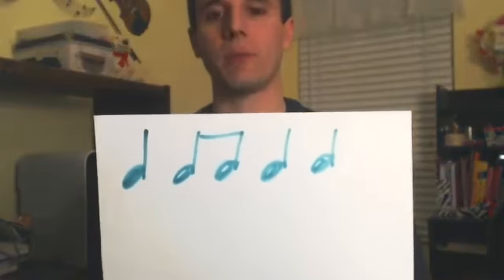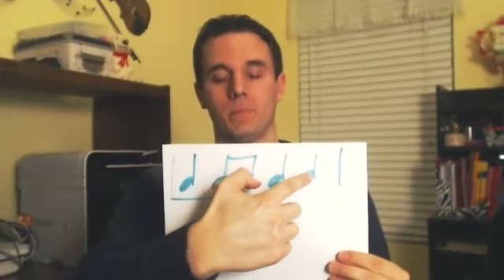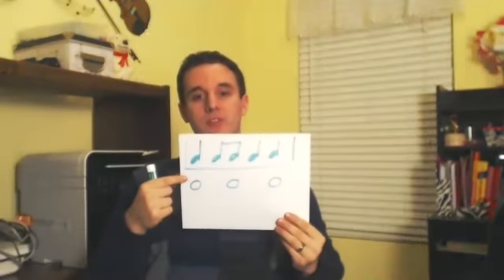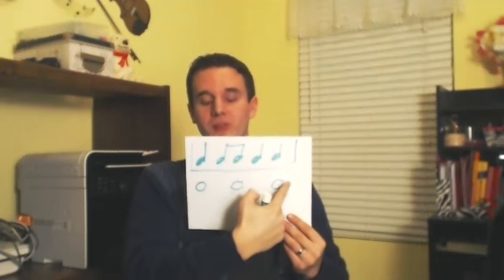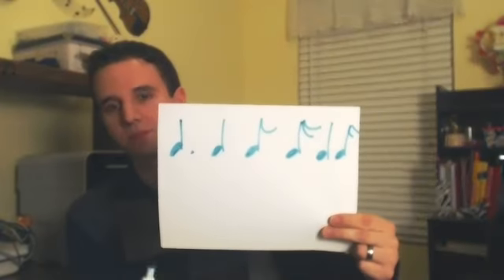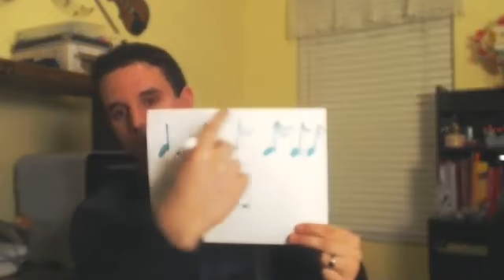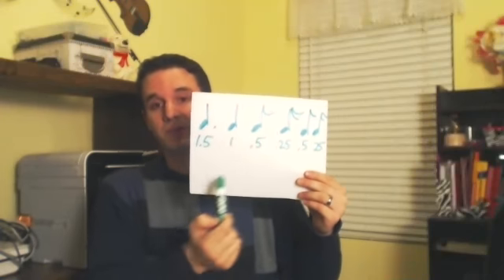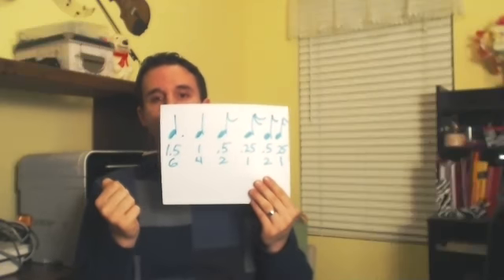Learn how to read rhythm in violin music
Helpful Articles:
Complete Guide to Starting Violin:
goo.gl/mK9WNb

Complete Vibrato Guide:
goo.gl/8XptMs